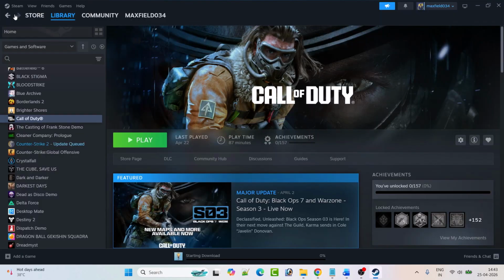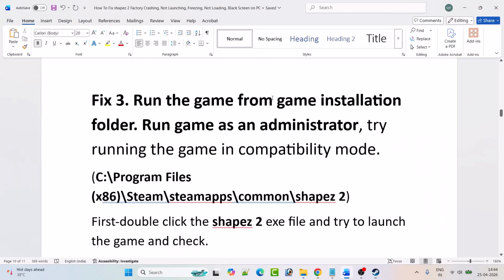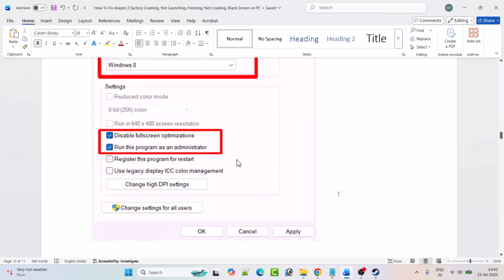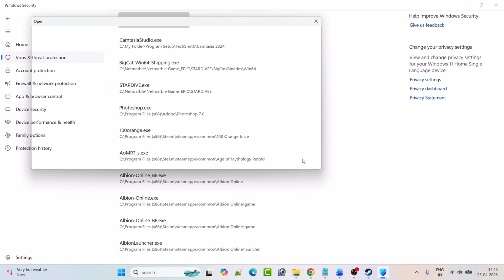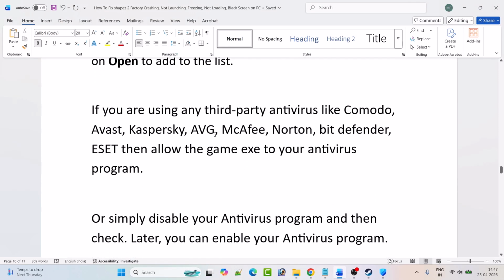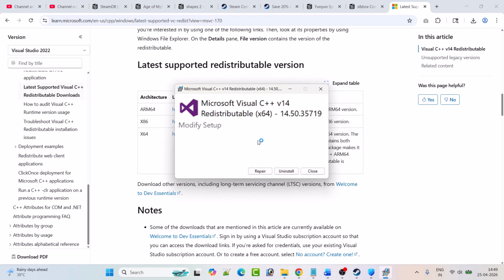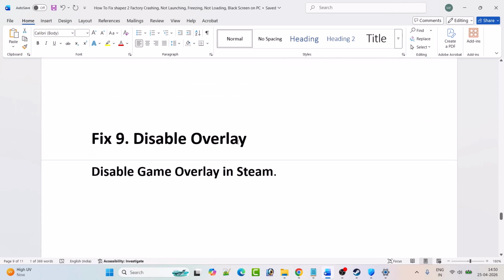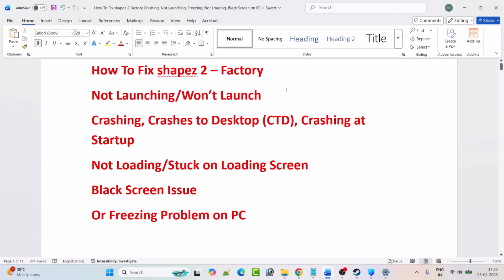Fix shapez 2 - Factory Crashing/Not Launching/Not Loading/Black Screen/Freezing On PC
In This Video Tutorial, You Will Learn How To Fix shapez 2 - Factory Crashing or Crashes at Startup or Crashing to Desktop (CTD). Fix shapez 2 - Factory Not Launching/Won't Launch on PC. Fix shapez 2 - Factory Stuck On Loading Screen/Not Loading/Stuck on Infinite Loading Screen on PC. Fix shapez 2 - Factory Freezing Problem. Fix shapez 2 - Factory Stuck on Black Screen or Black Screen Issue On PC.

I Hope any one of the fixes mentioned in the video would help you to solve shapez 2 - Factory Crashing/Not Launching/Not Loading/Black Screen/Freezing On PC.